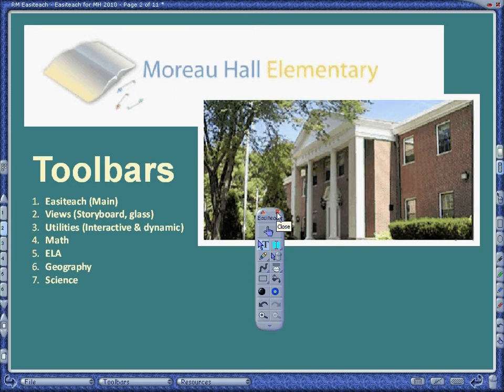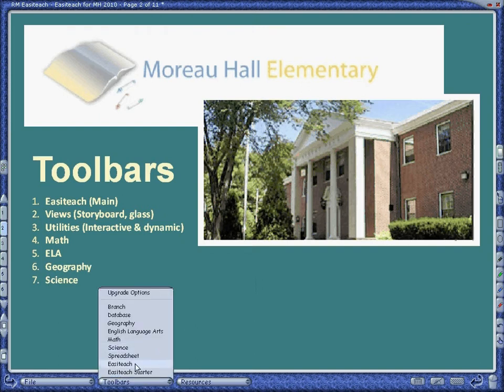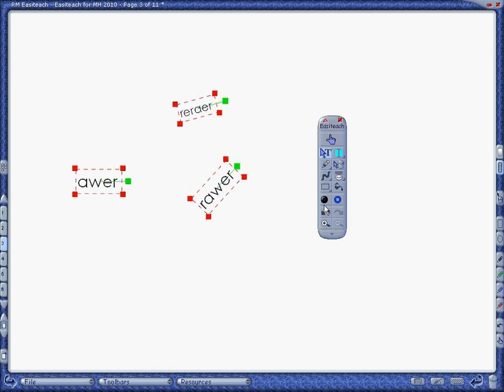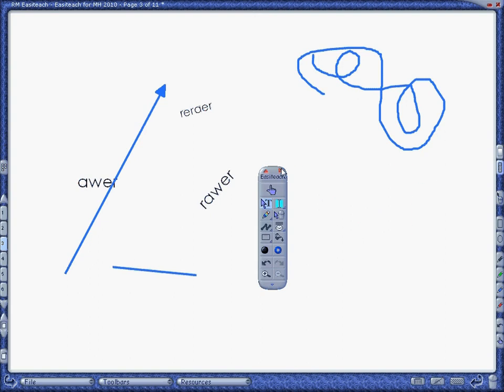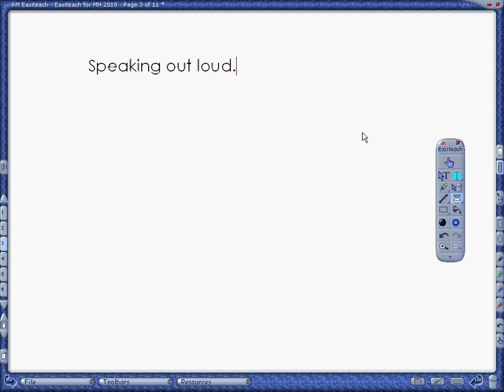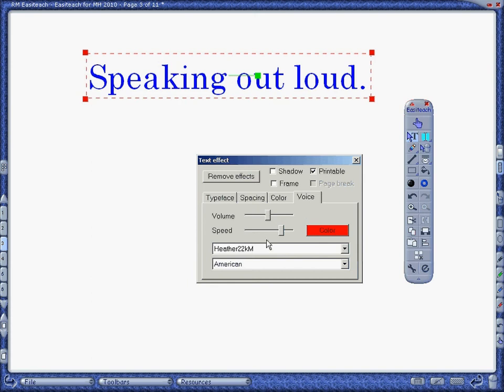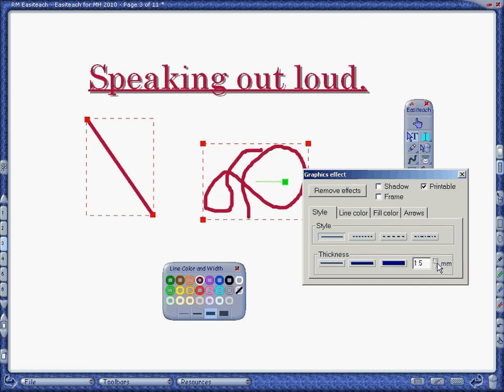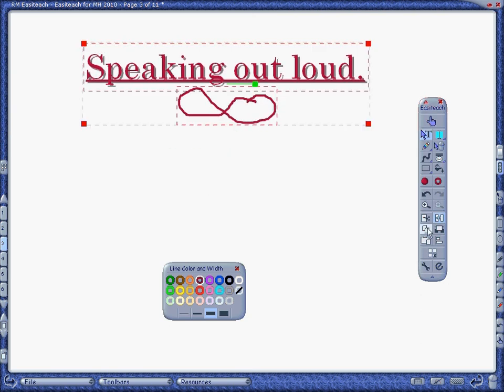Easiteach Main Toolbar